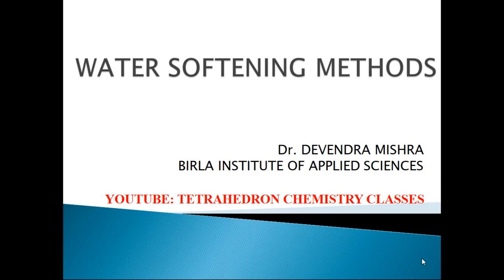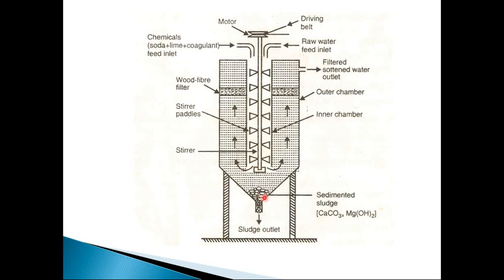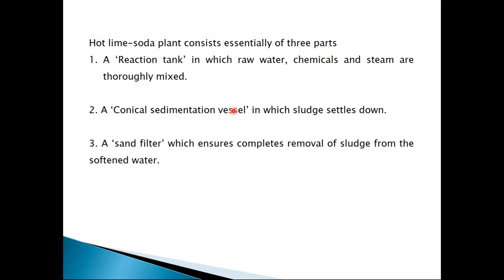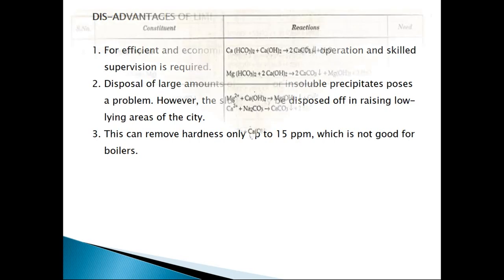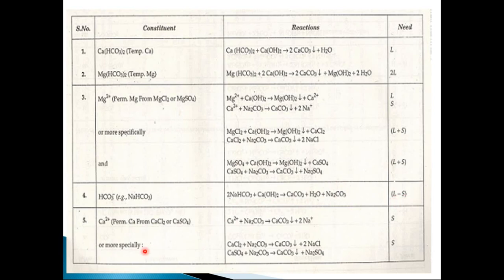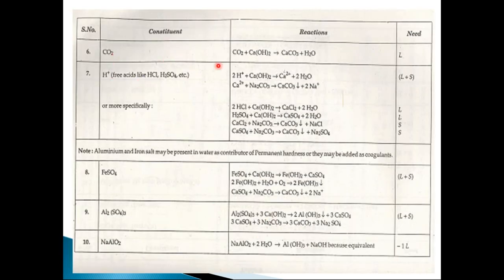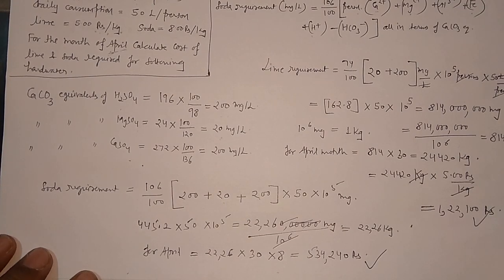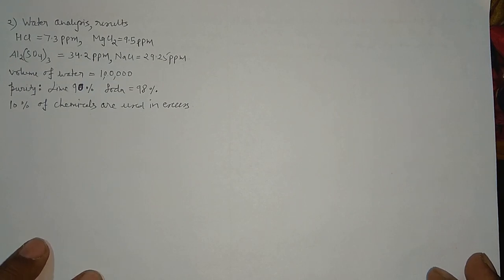Part 2: Lime Soda Process for Water Softening & Related Numericals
LIME-SODA PROCESS: In this method, the soluble calcium and magnesium salts in water are chemically converted in to insoluble compounds, by adding calculated amount of Lime and Soda.
CaCO3 and Mg(OH)2 so precipitated, these precipitates are filtered off.
Lime soda process mainly two types, they are
1. Cold Lime-soda process
2. Hot Lime-soda process.
COLD LIME SODA PROCESS: In this method, calculated quantity of chemical like lime and soda are mixed with water at Room temperature. At room temperature, the precipitates formed are finely divided, so they do not settle down easily and cannot be filtered easily. Consequently, it is essential to add small amounts of coagulants like alum, aluminum sulphate, sodium aluminate, etc. Which hydrolyze to flocculent, gelatinousprecipitate of aluminum hydroxide, and entraps fine precipitates. Use of sodium aluminate as coagulant also helps the removal of silica as well as oil, If present in water. Cold L-S process provides water, containing a residual hardness of 50 to 60 ppm.
NaAlO2 + 2H2O  NaOH + Al(OH)3
Al2(SO4)3 + 3Ca(HCO3)2  2Al(OH)3 + 3CaSO4 + 6CO2
METHOD: Raw water and calculated quantities of chemicals ( Lime + soda + Coagulants) are fed from the top into the inner vertical circular chamber, fitted with a vertical rotating shat carrying a
number of paddles. As the raw water and chemicals flow down, there is a vigorous stirring and continuous mixing, whereby softening of water reaches up. The softened water comes into the outer
co-axial chamber, it rises upwards. The heavy sludge or precipitated floc settles down the outer chamber by the time the softened water reaches up. The softened water then passes through a filtering
media this is usually made of wood fibres to ensure complete removal of sludge. Filtered soft water finally flows out continuously through the outlet at the top. Sludge settling at the bottom of the outer chamber is drawn of occasionally.
HOT LIME-SODA PROCESS:

a. The reaction proceeds faster.
b. The softening capacity f hot process is increased to many fold.
c. The precipitate and sludge formed settle down rapidly and hence, no coagulants are needed.
d. Much of the dissolved gases (CO2) and air driven out of the water.
e. Viscosity of softened water is lower, so filtration of water becomes much easier. this in-turn increases the filtering capacity of filters, and
f. Hot lime-soda process produces water of comparatively lower residual hardness of 15 to 30 ppm.
Hot lime-soda plant consists essentially of three parts
1. A ‘Reaction tank’ in which raw water, chemicals and steam are thoroughly mixed.
2. A ‘Conical sedimentation vessel’ in which sludge settles down.
3. A ‘sand filter’ which ensures completes removal of sludge from the softened water.
ADVANTAGES OF LIME-SODA PROCESS:
1. It is very economical
2. If this process is combined with sedimentation with coagulation, lesser amounts of coagulants shall be needed.
3. The process increases the pH value of the treated-water; thereby corrosion of the distribution pipes is reduced.
4. Besides the removal of harness, the quantity of minerals in the water is reduced.
5. To certain extent, iron and manganese are also removed from the water.
6. Due to alkaline nature of treated-water, amount of pathogenic bacteria in water is considerably reduced.
DIS-ADVANTAGES OF LIME-SODA PROCESS:
1. For efficient and economical softening, careful operation and skilled supervision is required.
2. Disposal of large amounts of sludge or insoluble precipitates poses a problem. However, the sludge may be disposed off in raising low-lying areas of the city.
3. This can remove hardness only up to 15 ppm, which is not good for boilers.